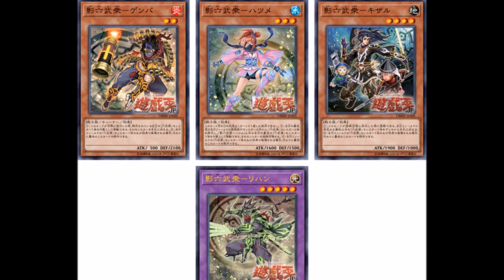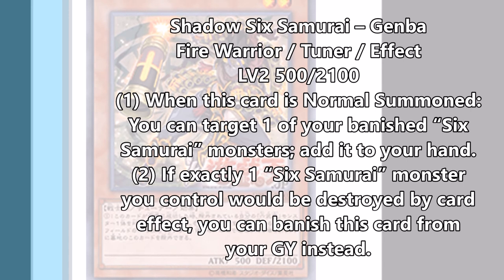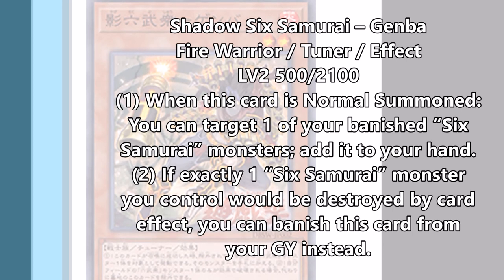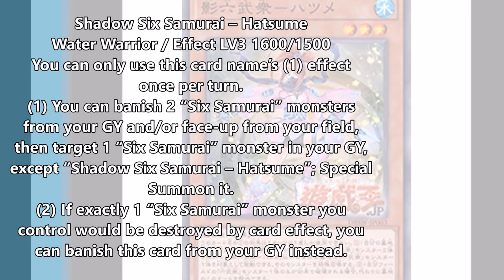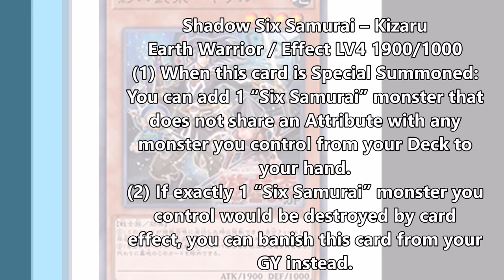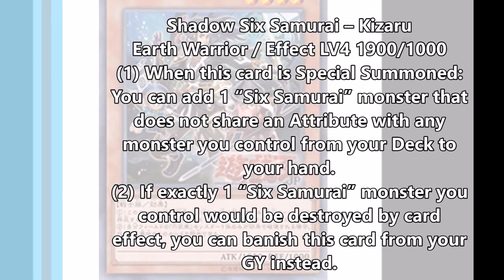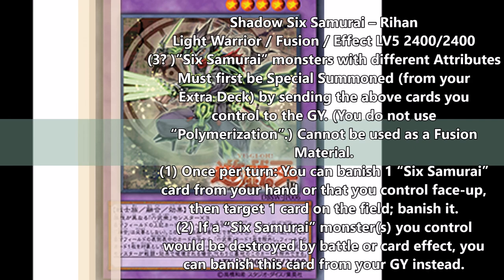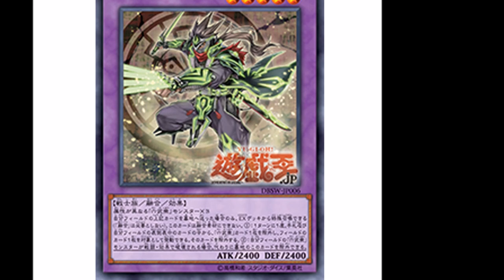Yu-Gi-Oh New Six Samurai Monsters Revealed!!